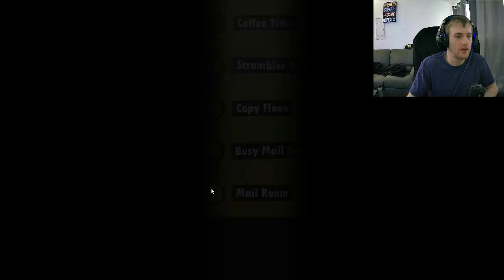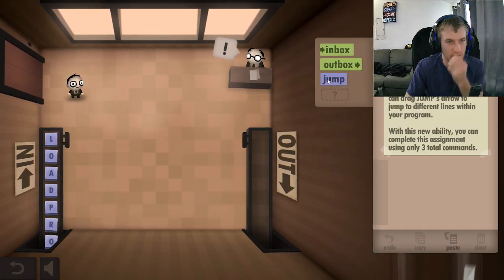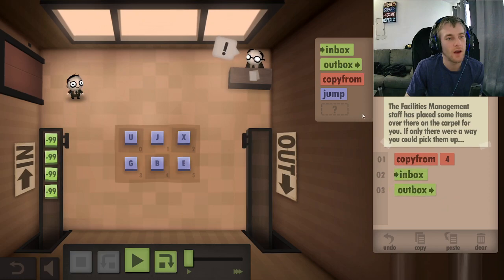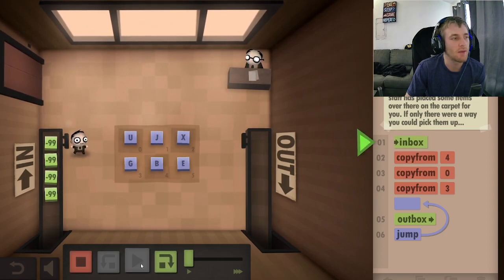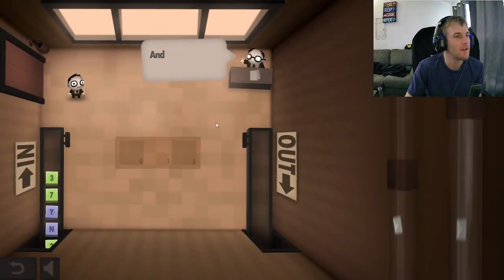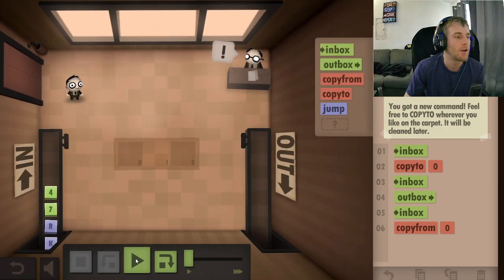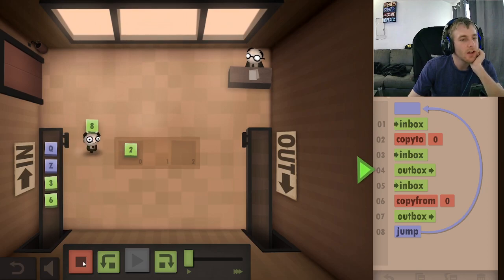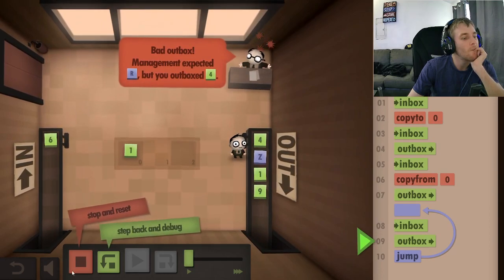Making it To Coffee Human Resource Machine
This is awesome, or I am just nerding out  a little bit. This really is a game for coding concepts with a puzzle at the same time. Little things like knowing that numbers are the same if when you subtract them they equal zero and other stuff helps but you can learn a lot. Come check it out!

Check back in later for more videos of this game and comment other games you'd like to see be played!